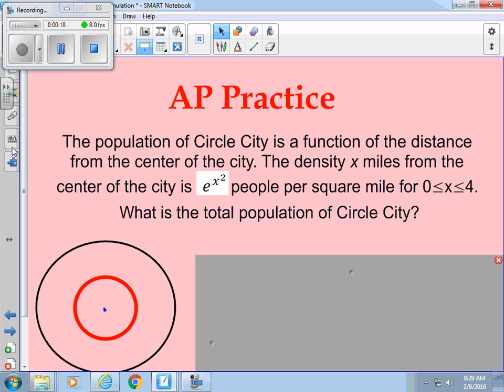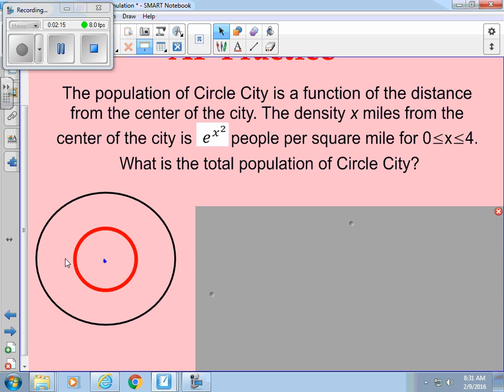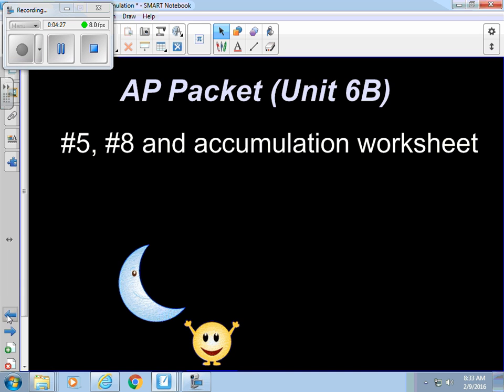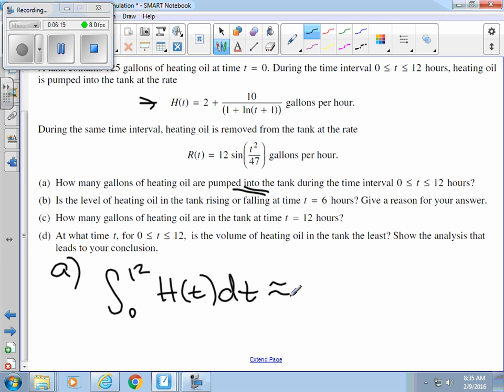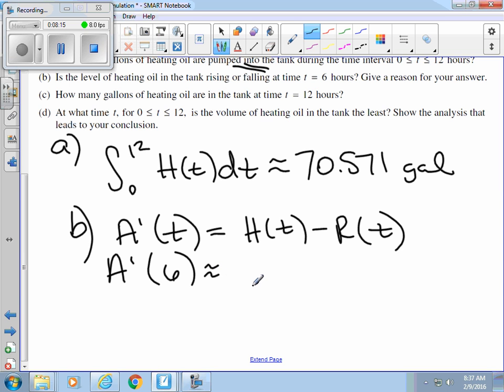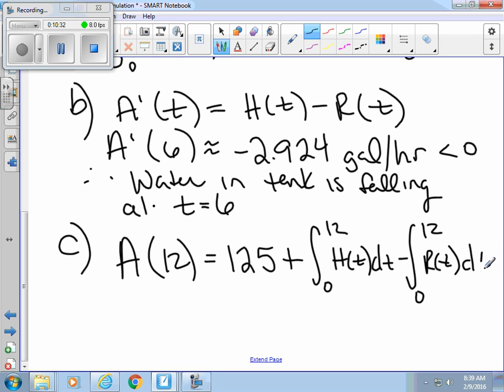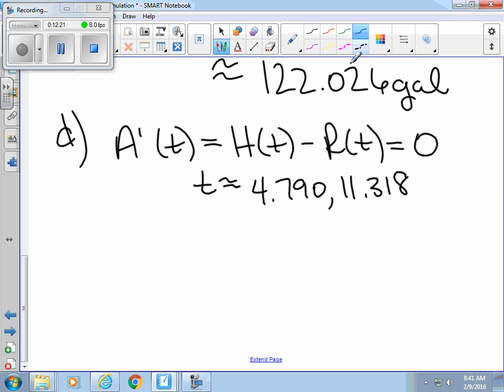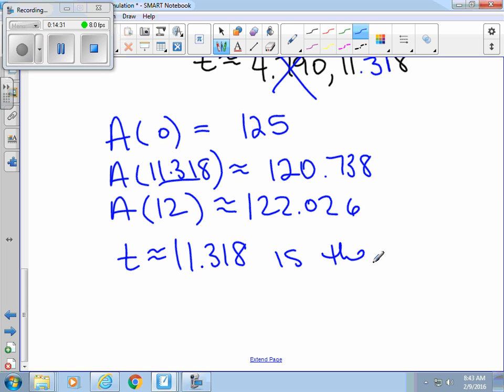February09 0843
Description